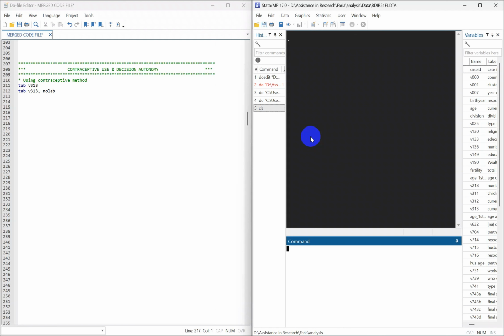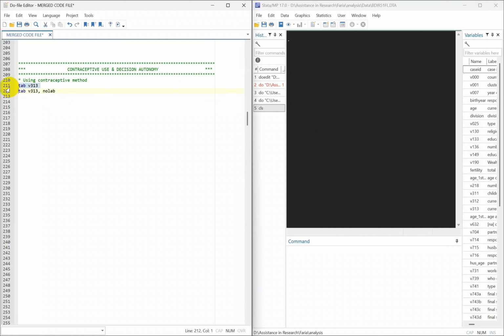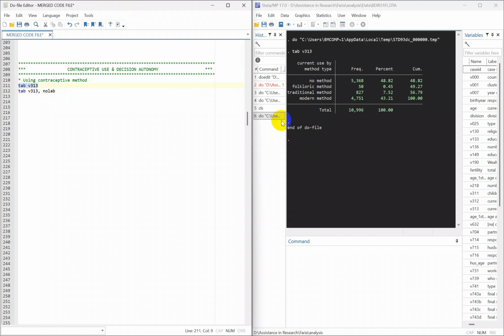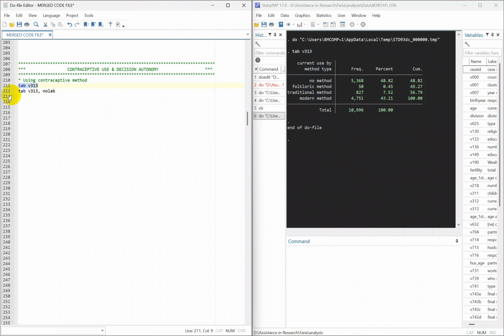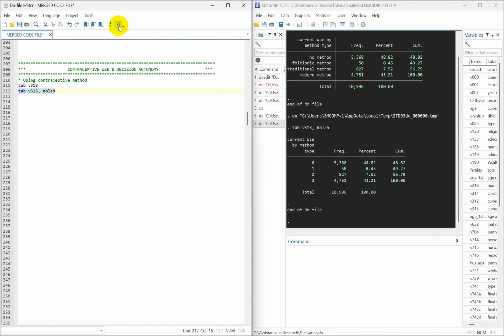How to see value labels in Stata with the nolab command?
How to See Value Labels in Stata with nolab Option
Learn how to display the actual numeric values instead of their value labels in Stata output using the nolab option. This is especially useful when you want to see coded values for debugging or data analysis.
👉 Example: tab gender, nolabel
This command shows the numeric codes (e.g., 1, 2) instead of their labels (e.g., Male, Female).